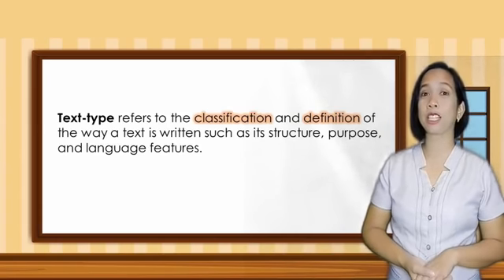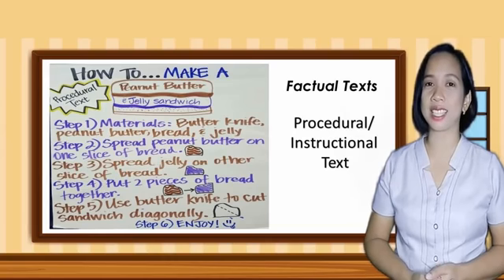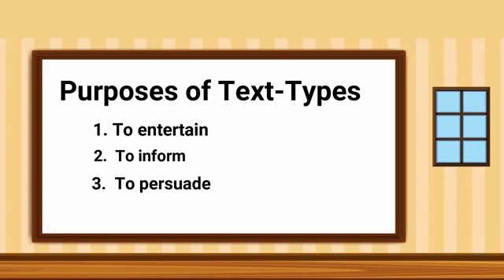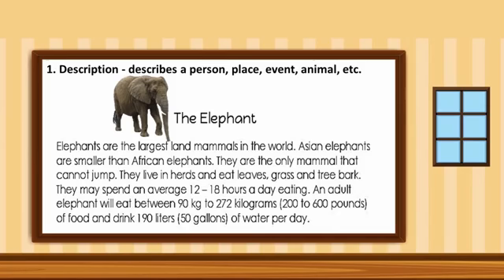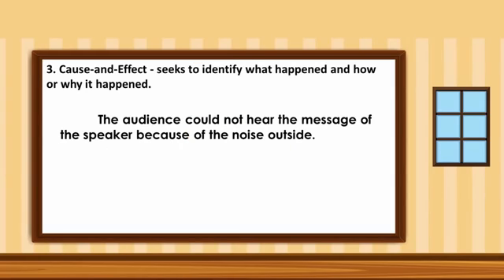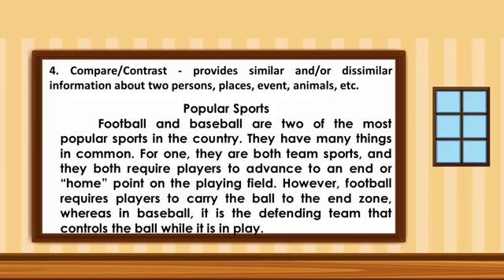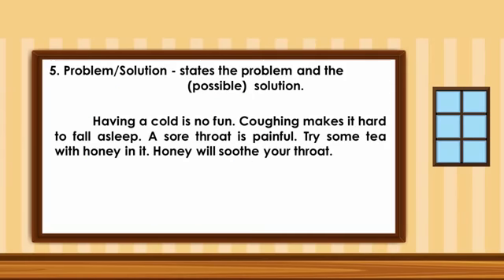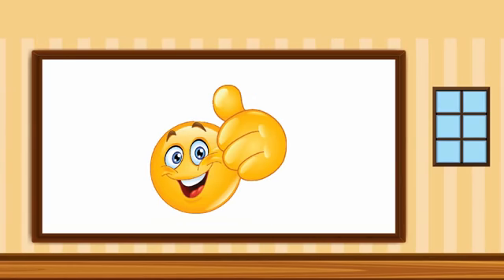Identify the Structure, Purpose and Language Features of Different Text English 4 Quarter 1 Week 4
Copyright.
This is intended for my grade 4 students.